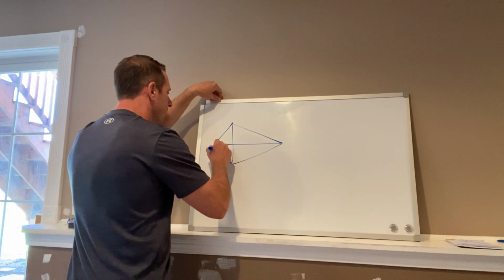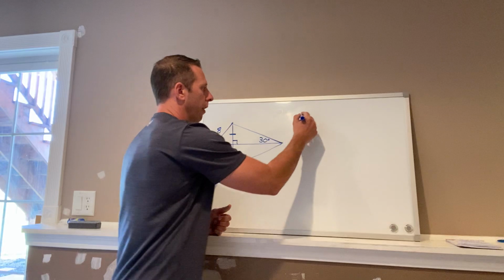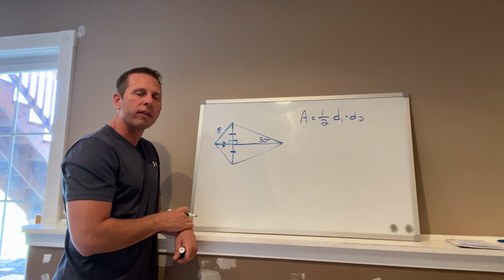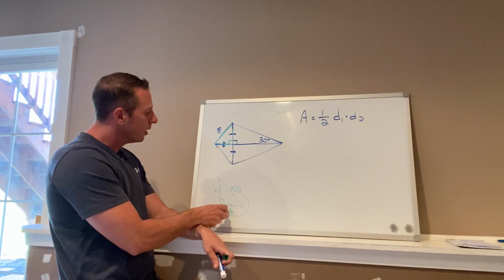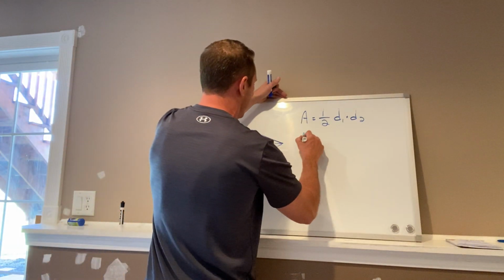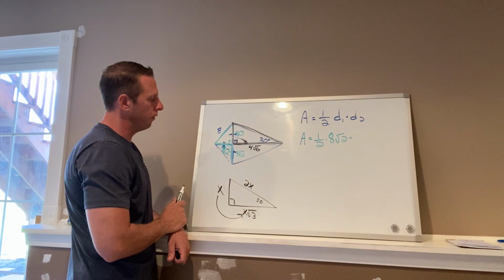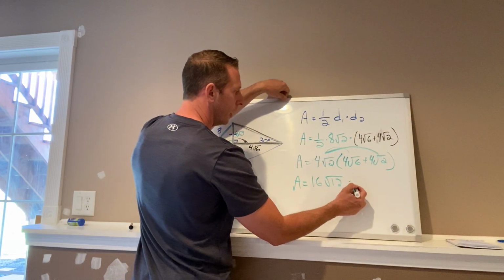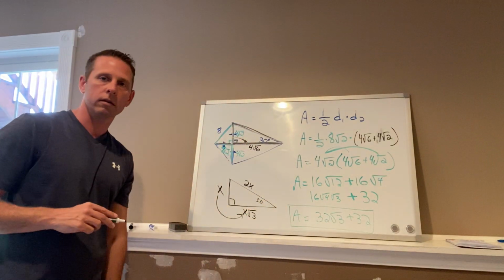Find the area of a kite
uses special right triangles